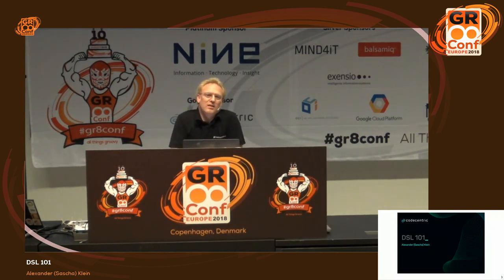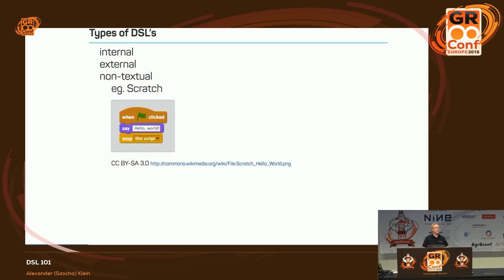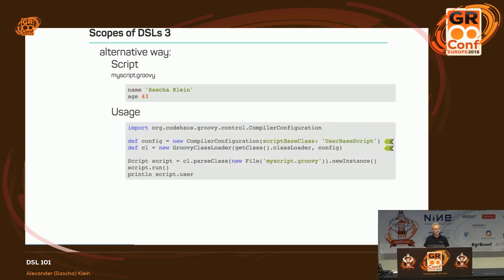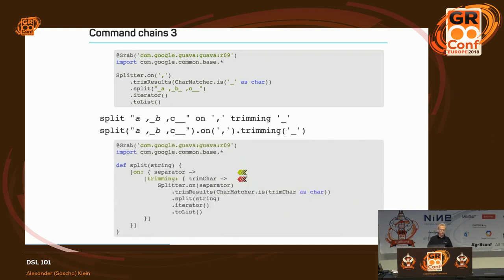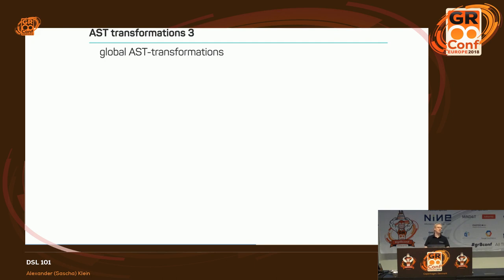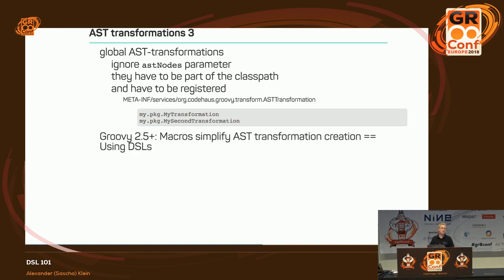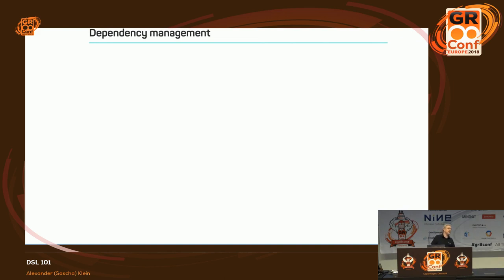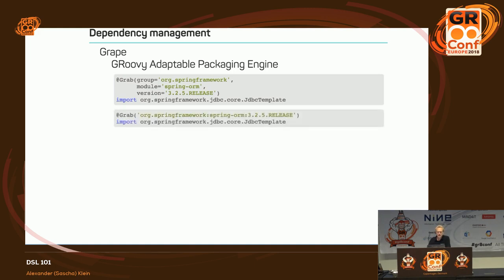DSL 101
Groovy is a great language to create domain specific languages with a lot of different options with pros and cons. This session shows the paths through the feature jungle and give hints when to use what and why.